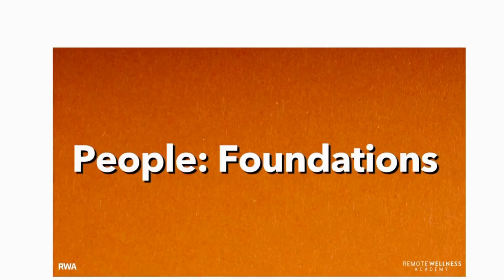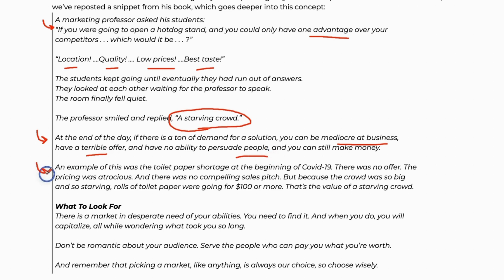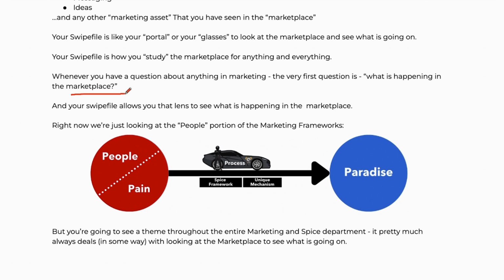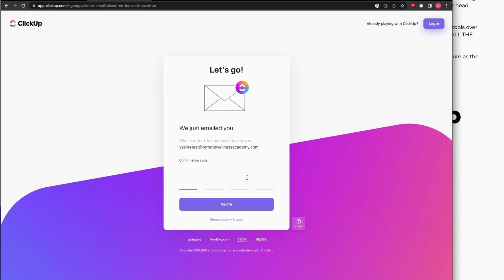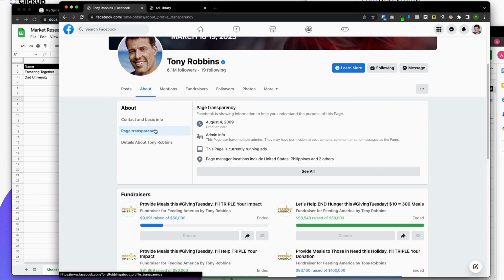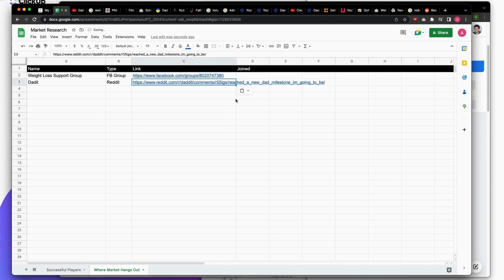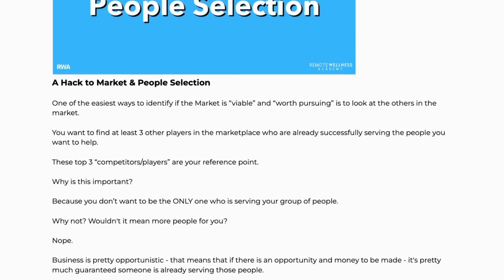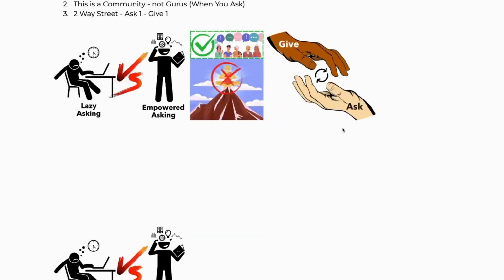People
Module 2: Spice Messaging (Level 1)
2.2 People